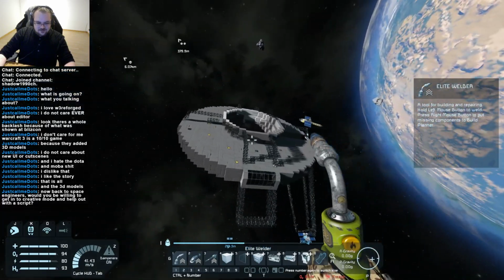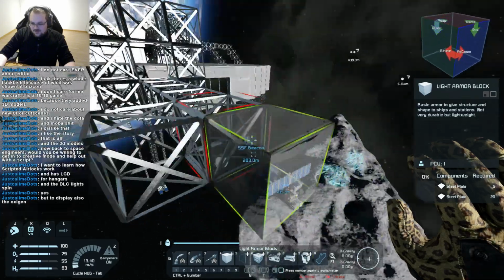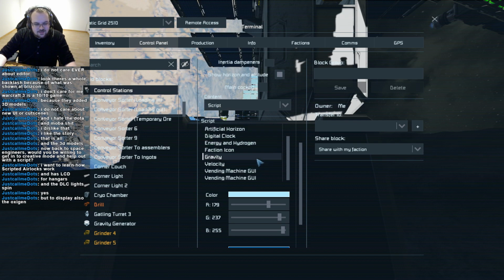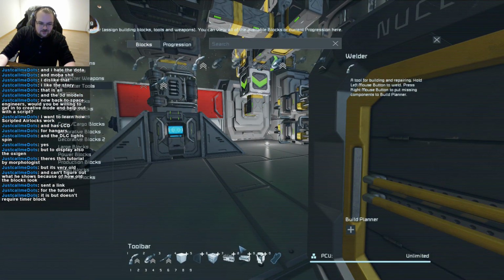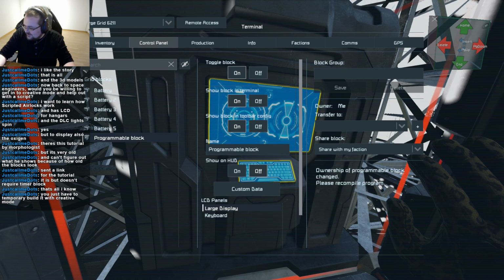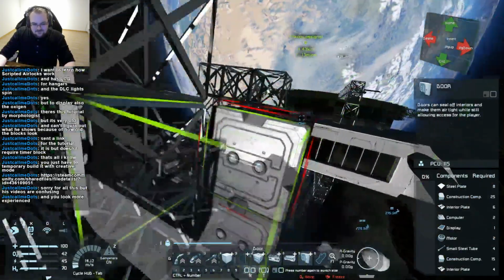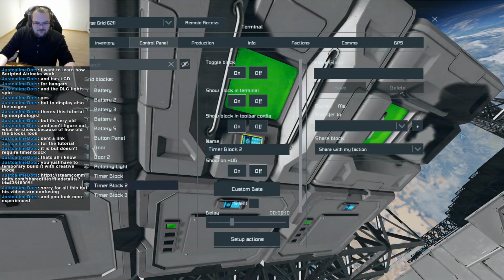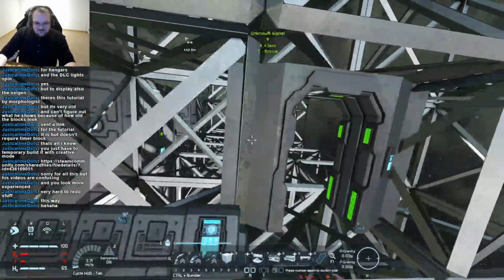Space Engineers: Clean Up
Today on Spaces Engineers: Now we got the time to fix and clean up a few things before we move on to the next floor!